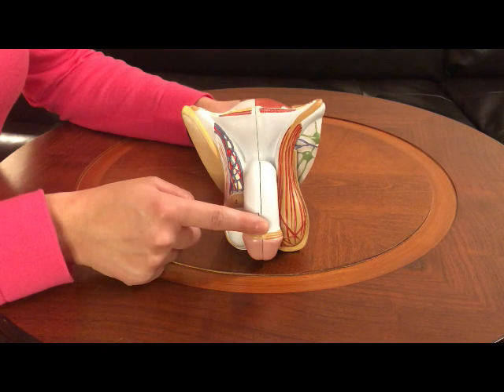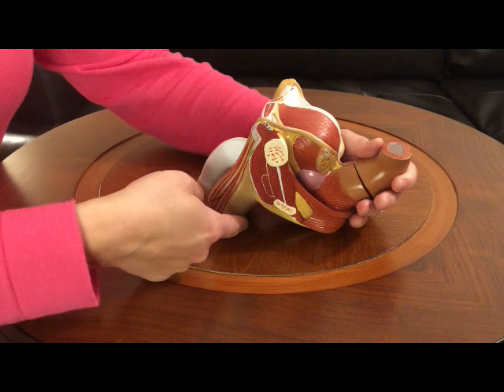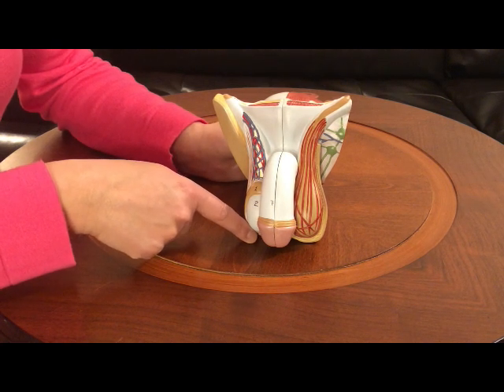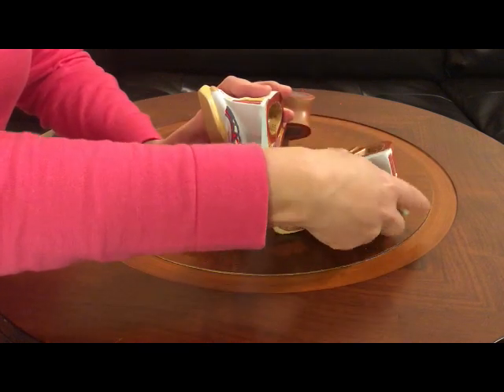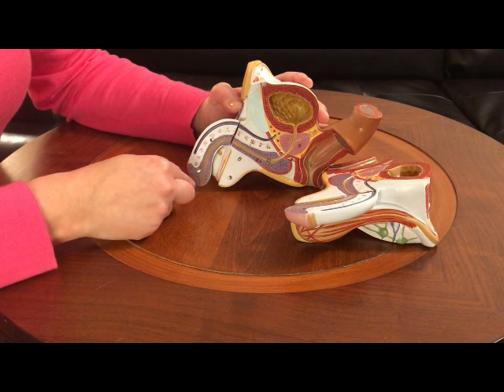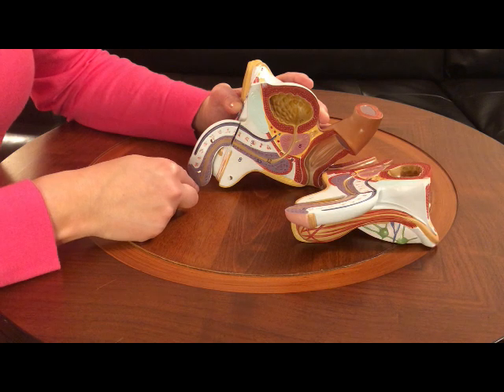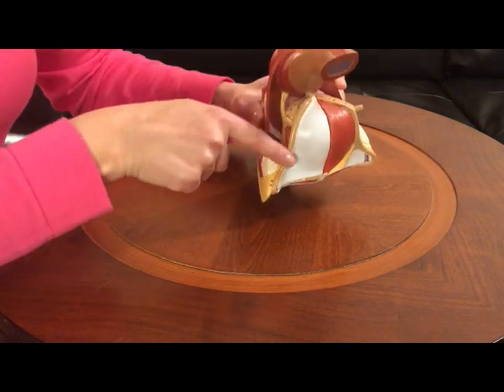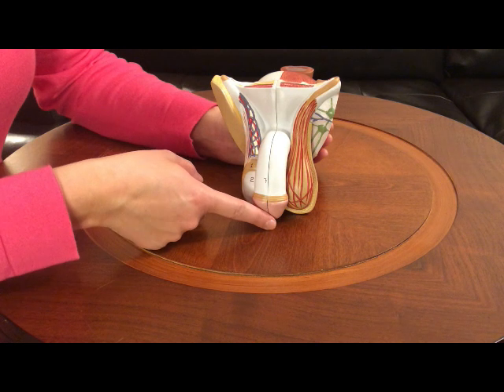Episode 4: Male Anatomy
The fourth episode of Sex n’ Stuff is all about male anatomy. Our health educator walks you through internal and external parts of the male anatomy. This content was created by the Polk County Health Department. We also want to hear from you!